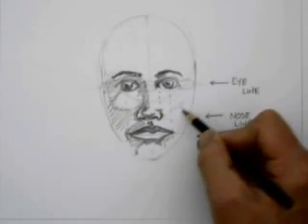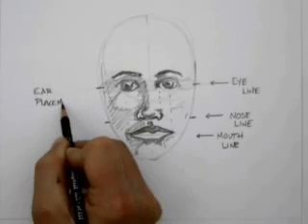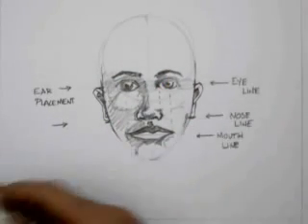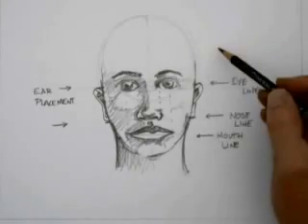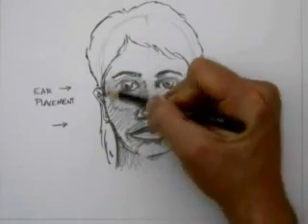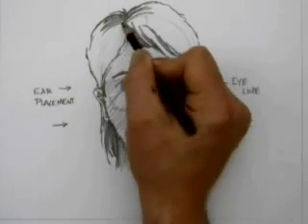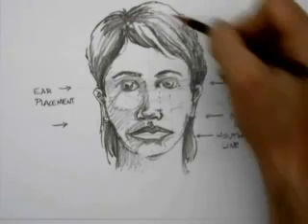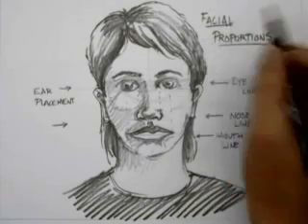चहरा केसे बनाए...how draw face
use hb2 pencial.